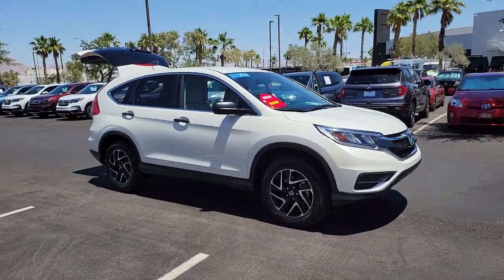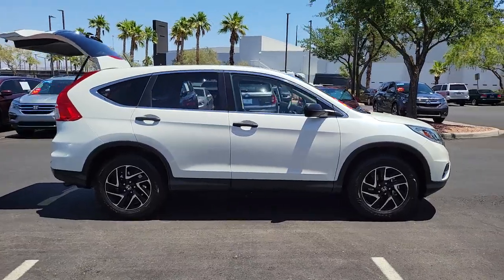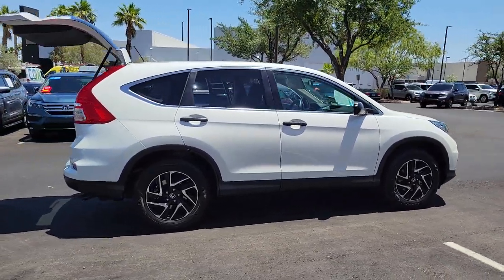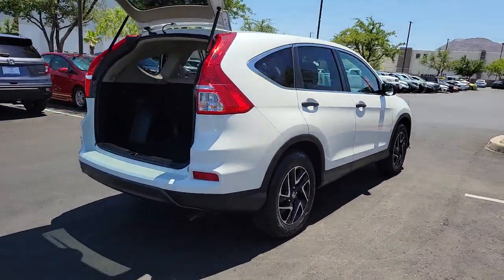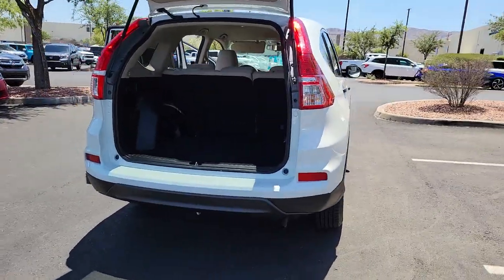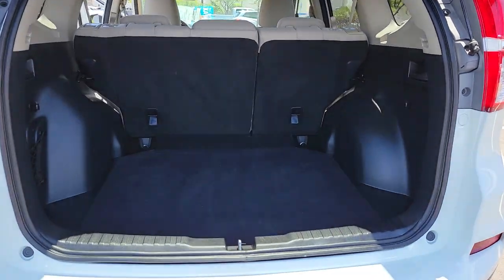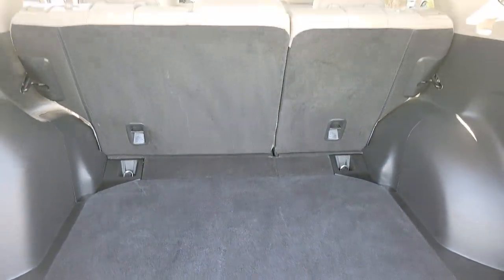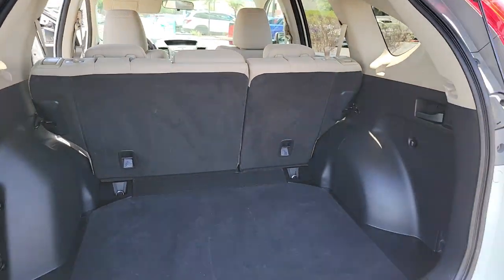2016 Honda CR-V Henderson, Las Vegas, Laughlin, St George, Flagstaff, NV H221621A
White Diamond Pearl [LISTING TYPE] 2016 Honda CR-V available in Henderson, Arizona at Findlay Honda Henderson. Servicing the Las Vegas, Laughlin, St George, Flagstaff, NV area.
2016 Honda CR-V AWD 5DR SE - Stock#: H221621A - VIN#: 5J6RM4H40GL085953

Side Impact Beams,Dual Stage Driver And Passenger Seat-Mounted Side Airbags,Low Tire Pressure Warning,Dual Stage Driver And Passenger Front Airbags,Curtain 1st And 2nd Row Airbags,Airbag Occupancy Sensor,Rear Child Safety Locks,Outboard Front Lap And Shoulder Safety Belts -inc: Rear Center 3 Point, Height Adjusters and Pretensioners,Back-Up Camera,Front Bucket Seats -inc: driver's seat w/manual height adjustment,Driver Seat,4-Way Passenger Seat -inc: Manual Recline and Fore/Aft Movement,60-40 Folding Split-Bench Front Facing Flip Forward Cushion/Seatback Rear Seat,Manual Tilt/Telescoping Steering Column,Front Cupholder,Rear Cupholder,Compass,Valet Function,Remote Releases -Inc: Mechanical Fuel,Cruise Control w/Steering Wheel Controls,Manual Air Conditioning,HVAC -inc: Underseat Ducts and Console Ducts,Locking Glove Box,Driver Foot Rest,Interior Trim -inc: Metal-Look Instrument Panel Insert, Metal-Look Console Insert and Metal-Look Interior Accents,Full Cloth Headliner,Cloth Door Trim Insert,Urethane Gear Shifter Material,Day-Night Rearview Mirror,Driver And Passenger Visor Vanity Mirrors,Full Floor Console w/Covered Storage, Mini Overhead Console w/Storage, Conversation Mirror and 2 12V DC Power Outlets,Front Map Lights,Fade-To-Off Interior Lighting,Carpet Floor Trim,Cargo Space Lights,Instrument Panel Bin, Driver / Passenger And Rear Door Bins,Delayed Accessory Power,Systems Monitor,Outside Temp Gauge,Analog Appearance,Seats w/Cloth Back Material,Manual Adjustable Front Head Restraints and Manual Adjustable Rear Head Restraints,Sliding Front Center Armrest and Rear Center Armrest,Engine Immobilizer,Perimeter Alarm,2 12V DC Power Outlets,Air FiltrationRadio: AM/FM/CD Audio System w/4 Speakers -inc: 160-Watts, Bluetooth streaming audio, Pandora Internet radio compatibility, USB audio interface, MP3/auxiliary input jack, MP3/Windows Media Audio (WMA) playback capability, Radio Data System (RDS) and Speed-Sensitive Volume Control (SVC),Radio w/Seek-Scan, Clock and Stee